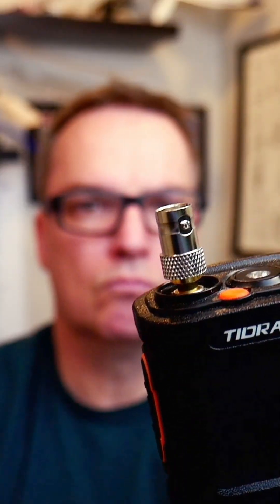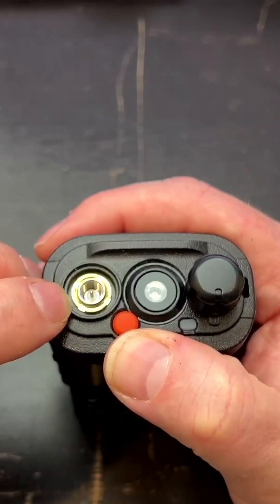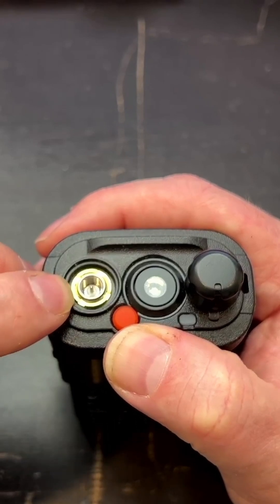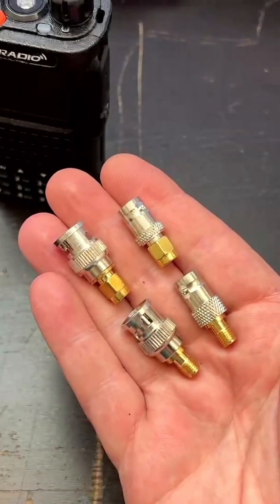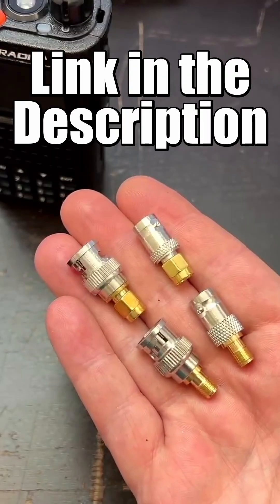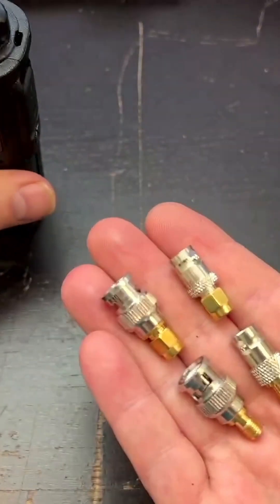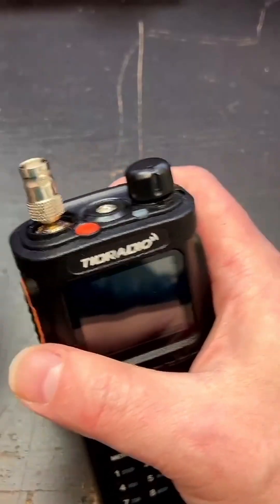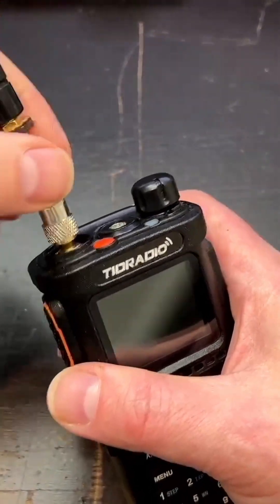Ham Radio HT Antenna trick: SMA to BNC Adapter